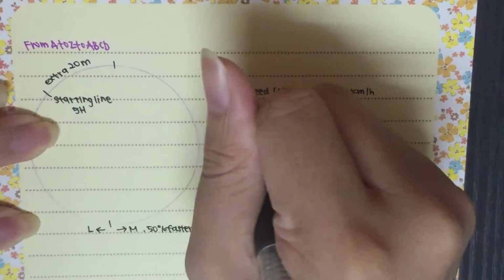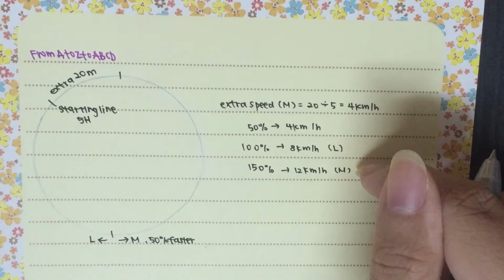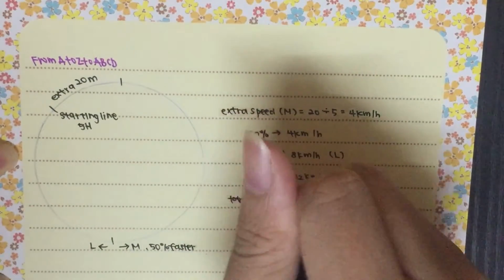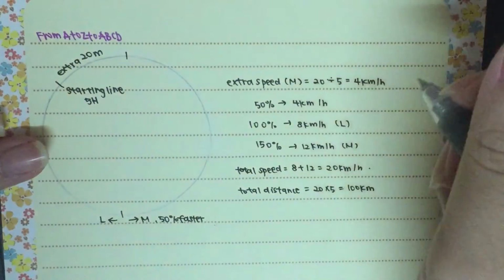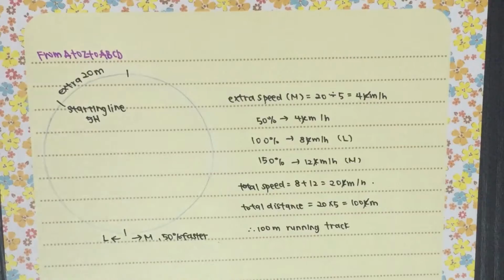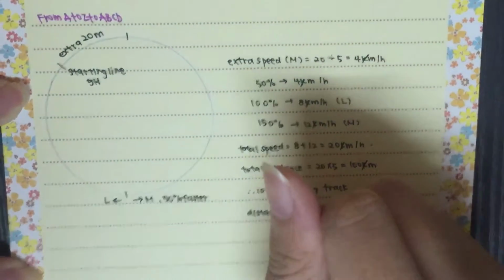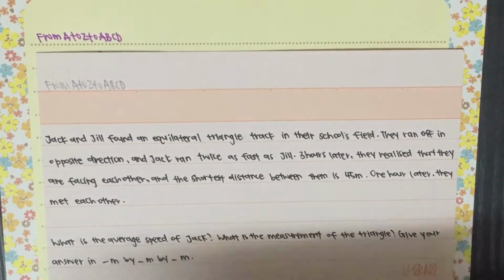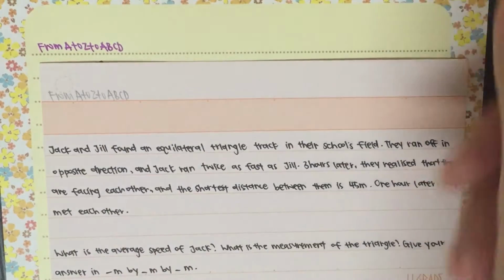PSLE Maths Series - EP 18 Speed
Question:
Lily and Melissa were practising their run on a circular running track. Lily was running towards the starting line and Melissa was heading in the opposite direction, but her average speed was 50% faster than Lily. They meet 5 hours later, at the starting line.
If Melissa ran 20m more than Lily, what is the average running speed of Melissa? How long is the track, and at what metre mark did they start?

This is the first series in ‘ABCD’. In this series, we will cover some of the hard problem ­sums that students might have difficulties in solving. This week’s question will be contain speed concept. It is a modified question from last episode's question.

(best view on desktop)